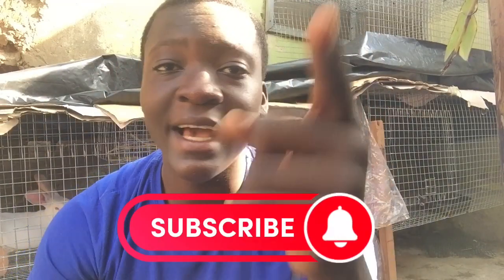5 SIGNS That tells if a rabbit is SICK 😷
Hi Guys Welcome To another Episode Of Sadiq’s Rabbitry as you all know the purpose of this channel Is to give a great details of rabbits farming and much more.To see More Of This KINDLY Subscribe